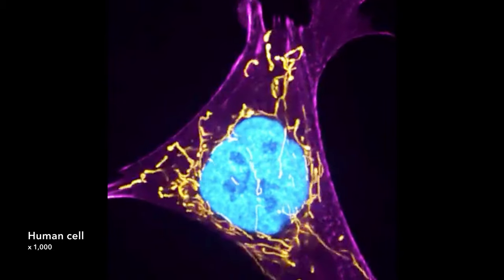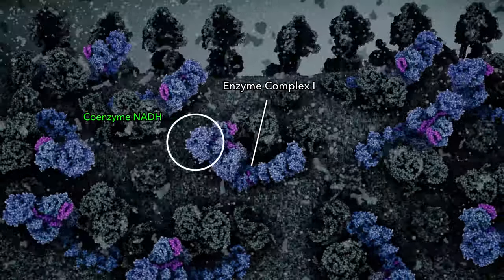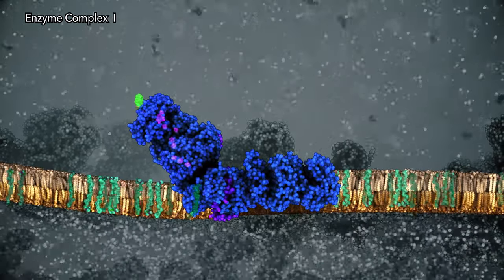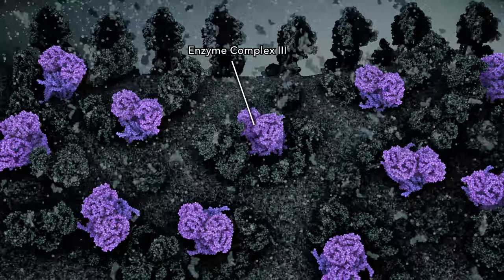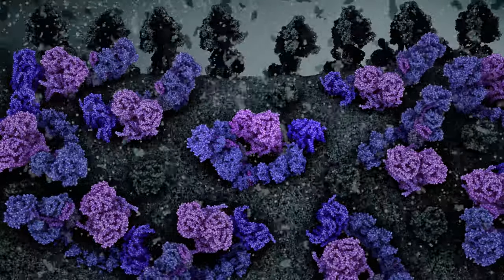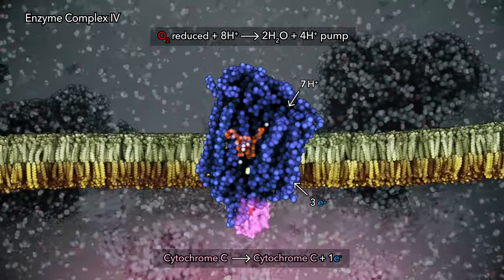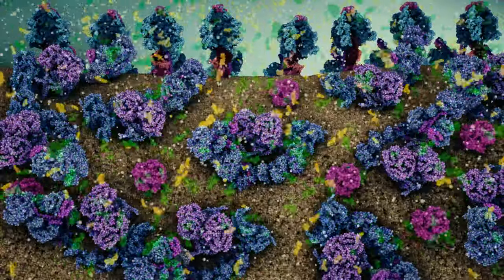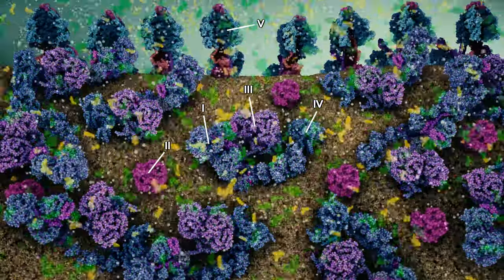Electron Transport Chain (2019) Drew Berry wehi.tv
The molecular mechanisms of the Electron Transport Chain,  harvesting energy from movement of electrons to pump protons out of mitochondria. In action the molecular engines discovered inside mitochondria that generate chemical fuel ATP, the key source of energy that keeps your cells alive.

Electrons travelling through enzymes of the Electron Transport Chain, move protons across the inner mitochondrial membrane. The proton concentration gradient then powers synthesis of ATP.